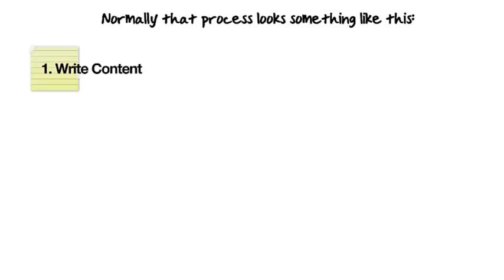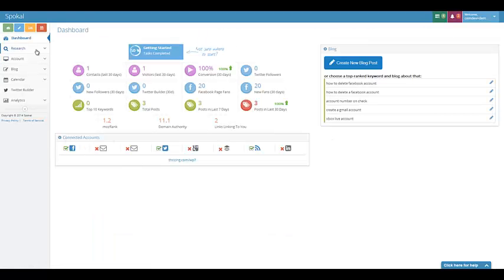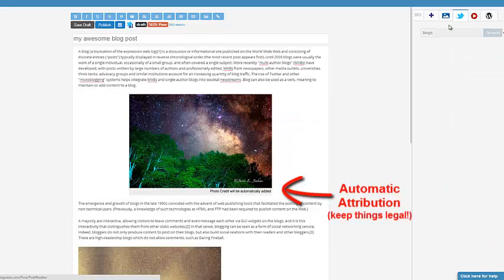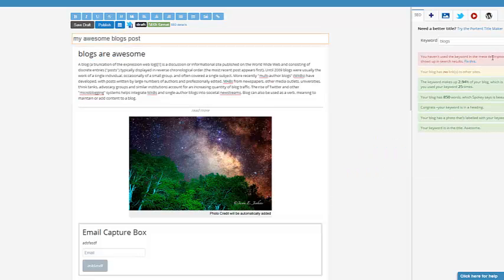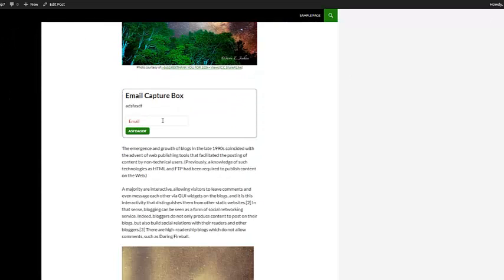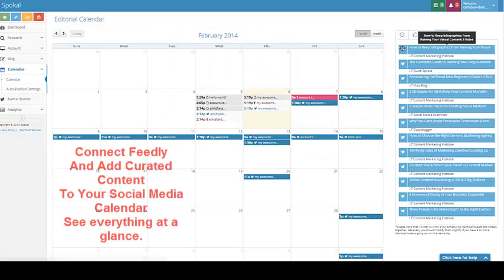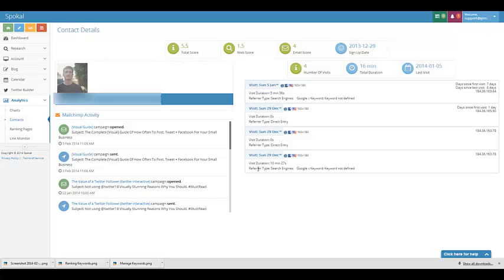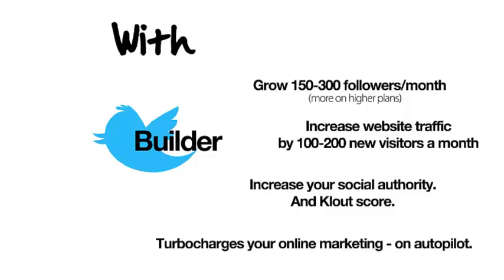Spokal Intro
All-In-One Inbound Marketing Automation Platform for Small Business and WordPress lovers.